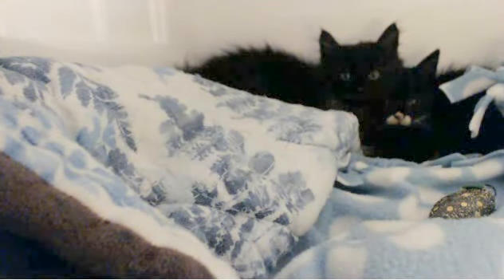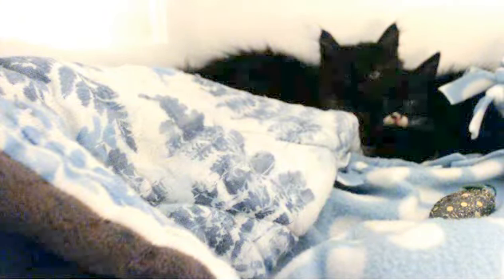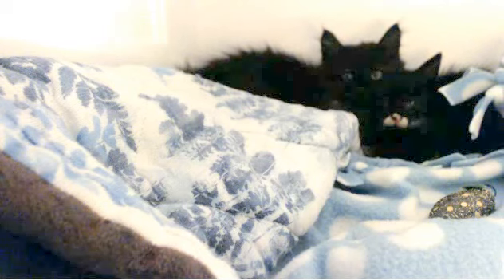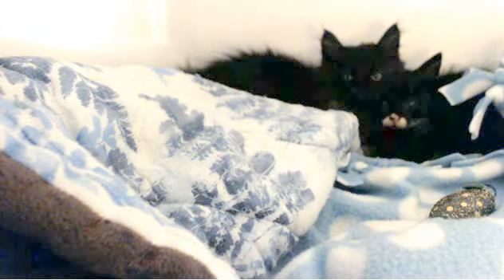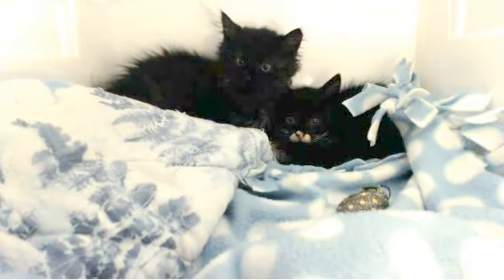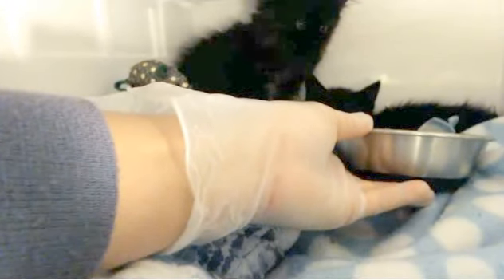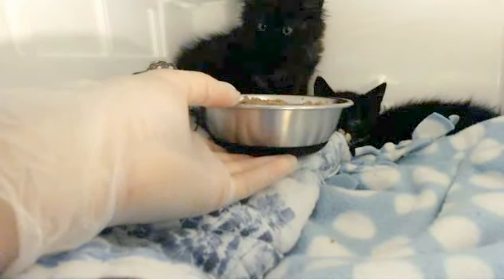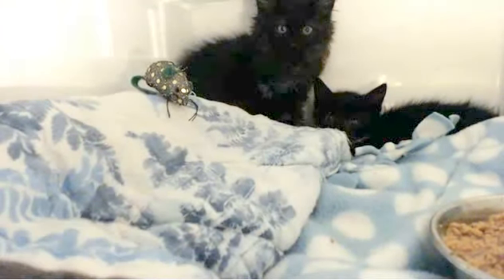Tiny Kittens Shellys late night visit with Cassidy & sibling